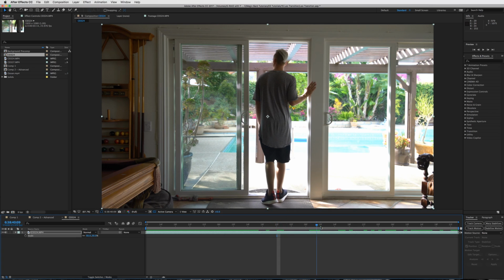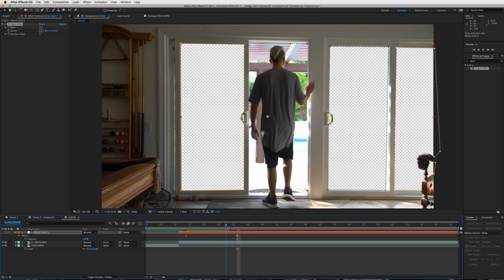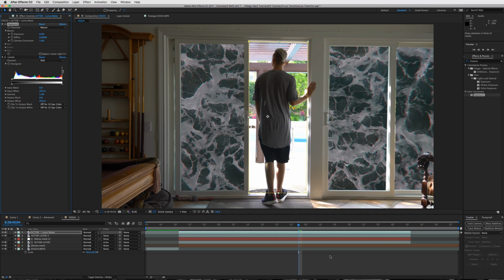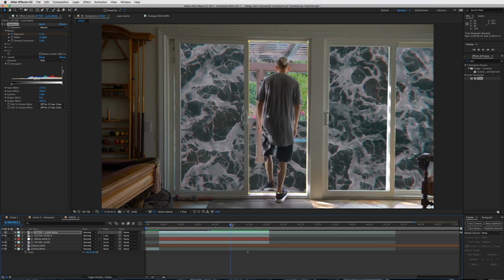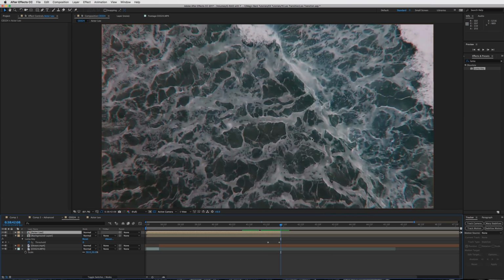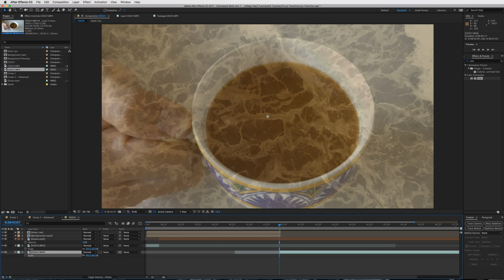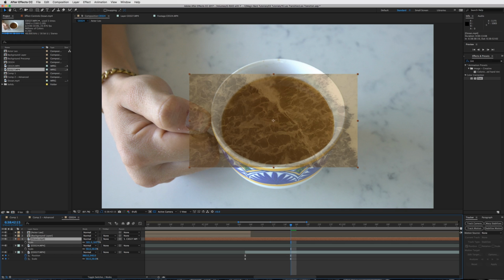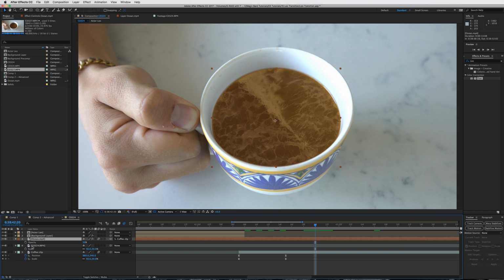How to create a Sam Kolder Luma Fade | After Effects CC 2017 Tutorial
In this new epic transitions tutorial I'll show you how to accomplish the Sam Kolder luma fade transition.  He uses this effect in a lot of his vacation & travel videos.  This is a bit more of an advanced transition, since you can achieve this effect in Premiere Pr.  But in this one I take it a step further in After Effects.  I'll show you how to transition from walking out of a door - into the ocean - to the ocean in your cup of coffee.  I'll show you two ways you can create this Luma Fade transition effect to create the specific look you want.  We'll use a few different effects & transitions from the Luma fade to a Burn Film effect to a zoom transition.  If need be I can also create a quick tutorial on how you can easily do this in Premiere Pro as well.

KEYS TO SUCCESS:

• Create mattes and use the track matte functions to have more control on your effect.
• Test out other effects like the Burn Film effect.
• Use the parent fucntion to connect your ocean clip to your coffee zoom.

ACTOR:

You can follow Leo on his Instagram account